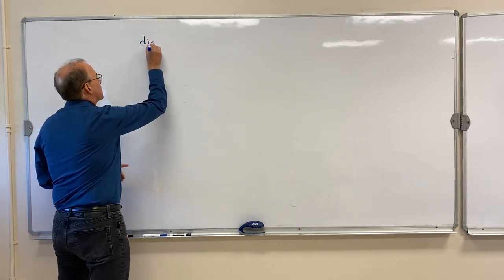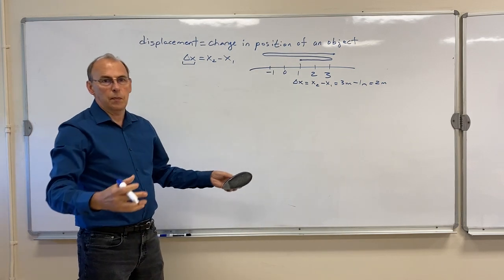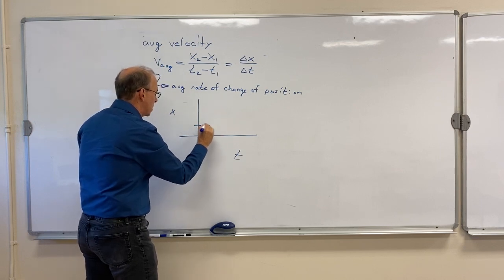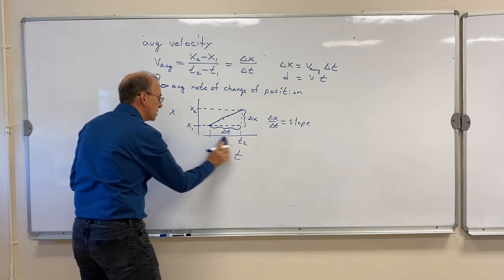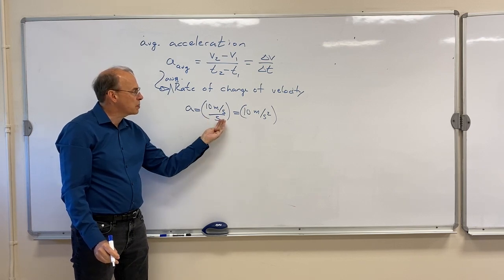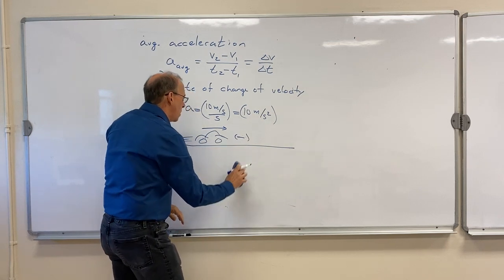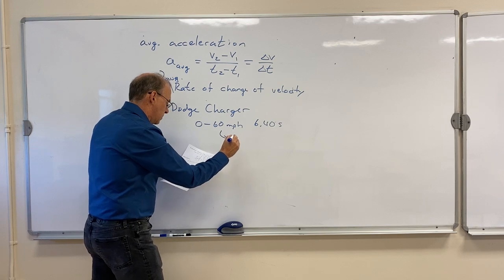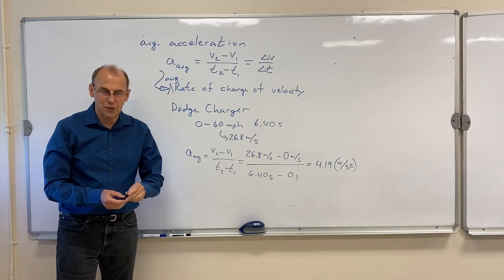Displacement Velocity Acceleration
Introduction to displacement, velocity, and acceleration in introductory physics.